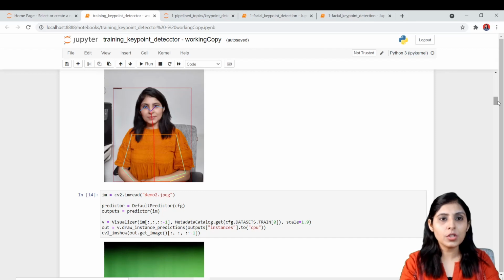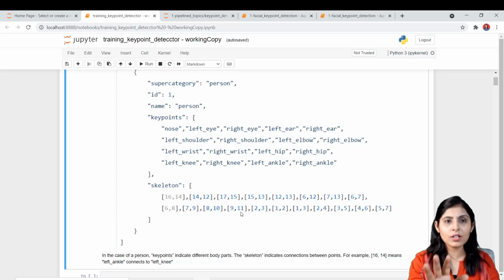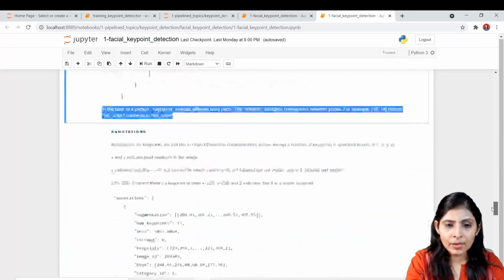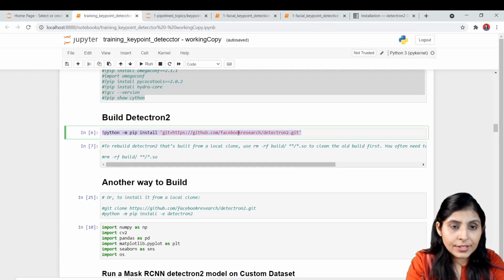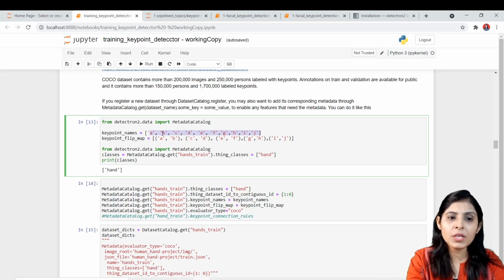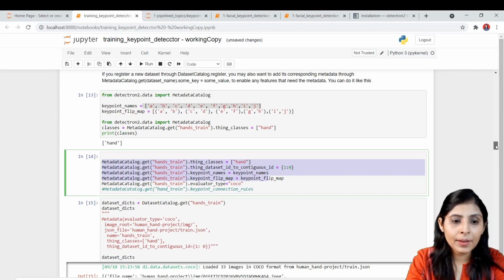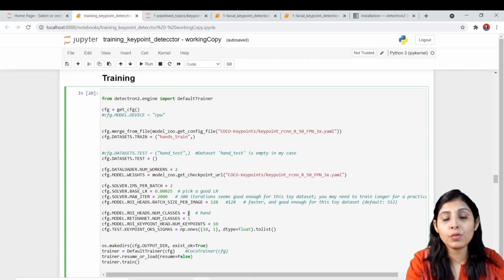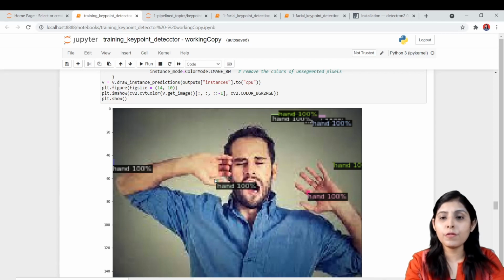Keypoints Detection on Custom Dataset Using Detectron2 | Detectron2 Keypoint Detection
Detectron2 - Key Point Detection with PyTorch
In this video, I will show you Key point Detection On Custom Dataset using Detectron2.

Facebook AI Research (FAIR) came up with this advanced library,It supports multiple tasks such as bounding box detection, instance segmentation, keypoint detection, densepose detection, and so on. It provides pre-trained models which you can easily load and use it on new images.

With a keypoint detection model it is possible to detect interest points in an image which allows to estimate pose, angles and dimensions of humans and objects.Most popular applications of artificial intelligence and machine learning in computer vision include image classification, object detection and segmentation, However, if you are interested in detecting keypoints or points of interest in an image or video, keypoint detection models are your choice.